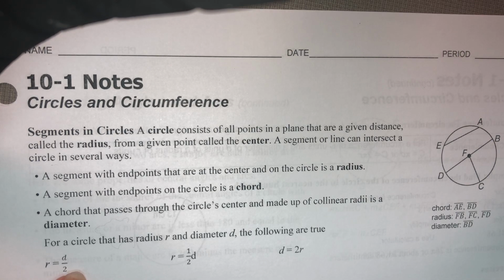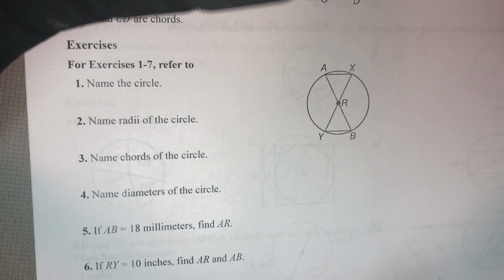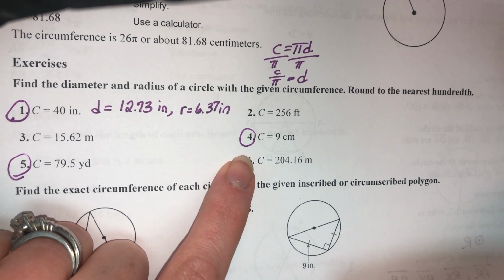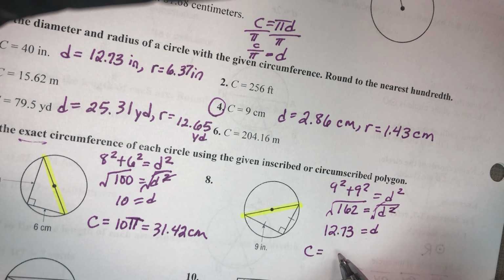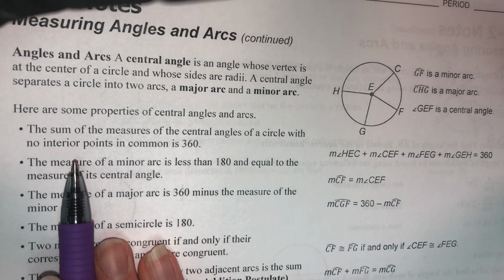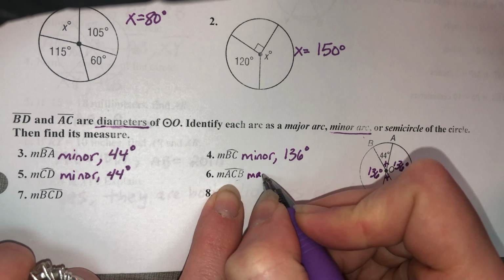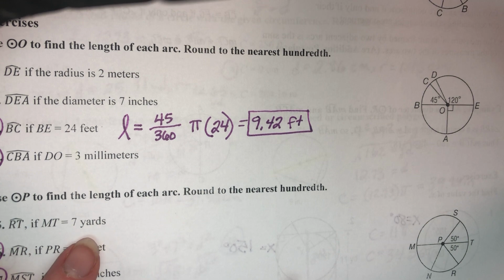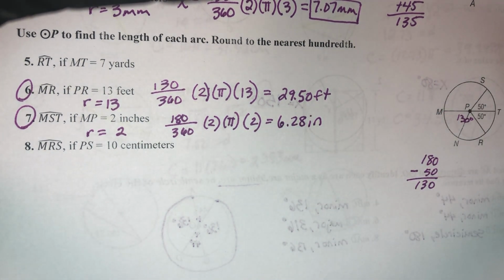Circles, Circumference, Arcs & Angles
Geometry lesson on Circles, Circumference, Arcs, Angles, and Arc Length